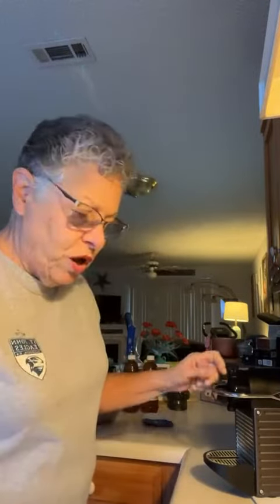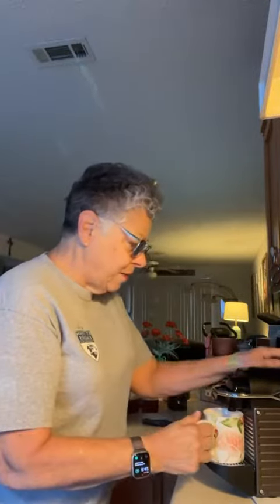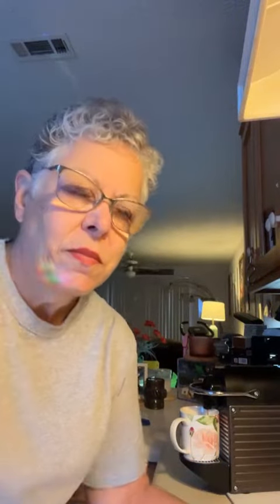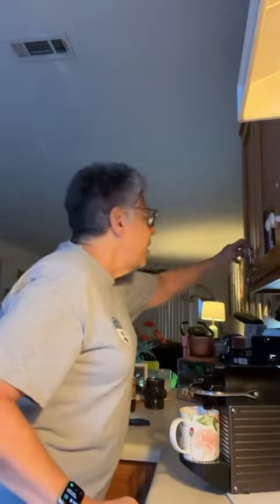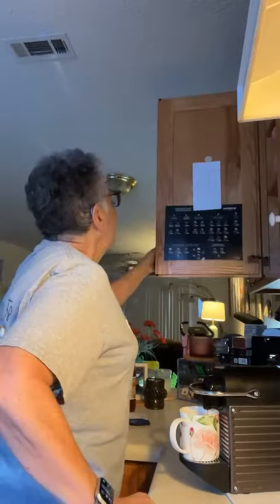Make Nespresso Cocoa Truffle as a Lungo!